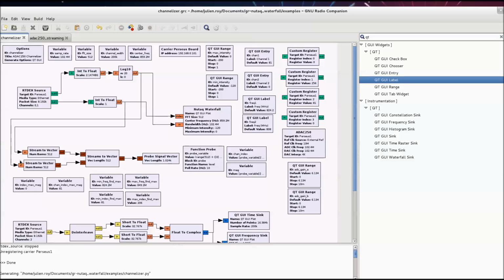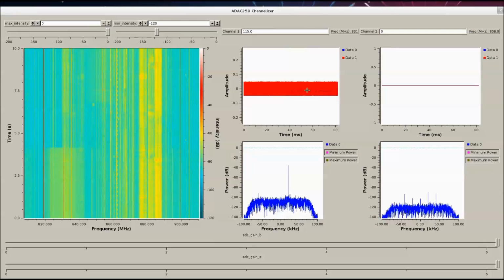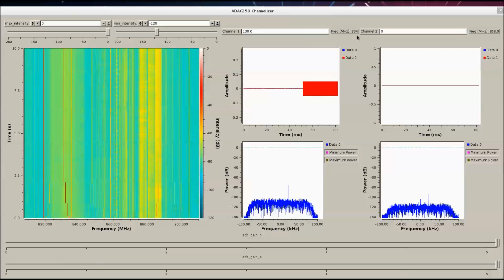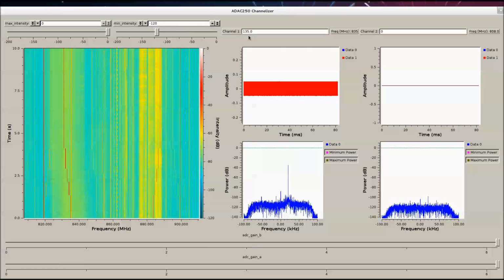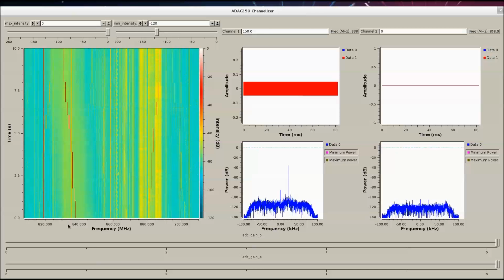Nutaq Innovation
On our channel, we post demonstrations, use cases and "how to" designed specifically for electronic and/or telecommunication engineers.

Leveraging on decades of digital signal processing (DSP) expertise, we develop and deliver rapid-prototyping, test and validation solutions that are cutting the time-to-market of our customers, thereby helping fuel next generation’s wireless innovations such as software-defined radios (SDR), 5G Massive MIMO, CRAN, HetNet and IoT, to customers in the wireless market.

By providing the most complete scalable and flexible 5G testbed for co-located and distributed Massive MIMO that can support up to 1000 antennas, Nutaq’s solution facilitate and accelerate Massive MIMO channel measurement as well as real-time implementation and validation of new concepts. With strong partnerships already established with industry leaders and universities, Nutaq proves its status of pioneer dedicated to the evolution of 5G, hence empowers its customers and collaborators to be amongst the first to deliver major breakthrough innovations addressing wireless operator’s 5G objectives.